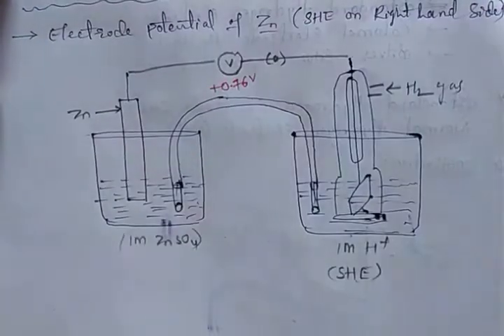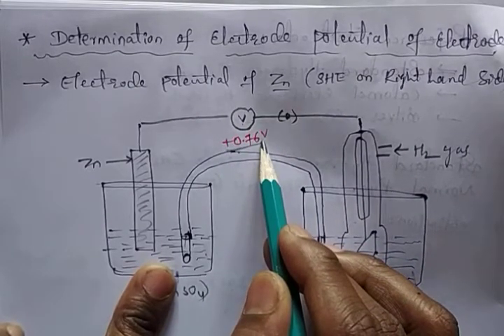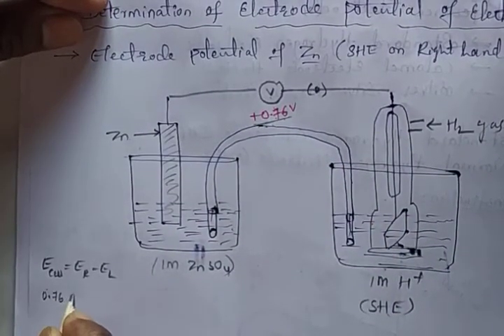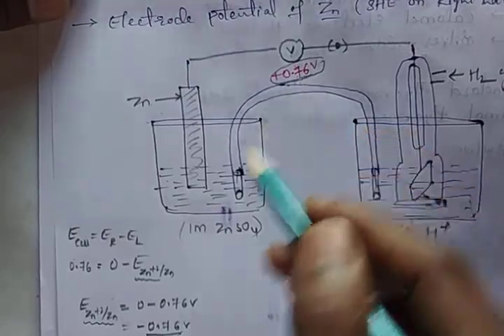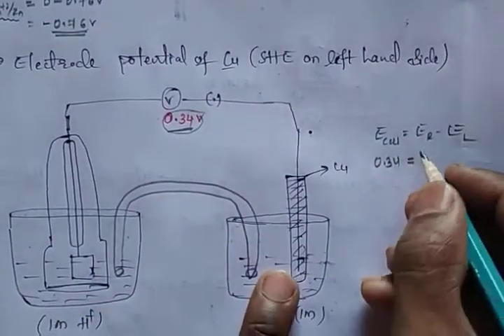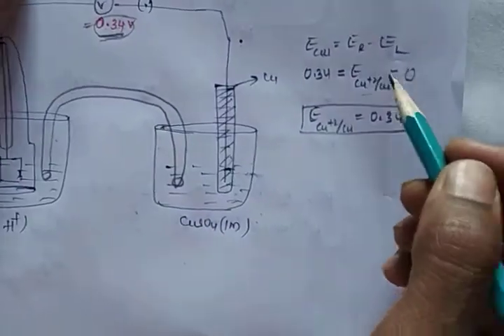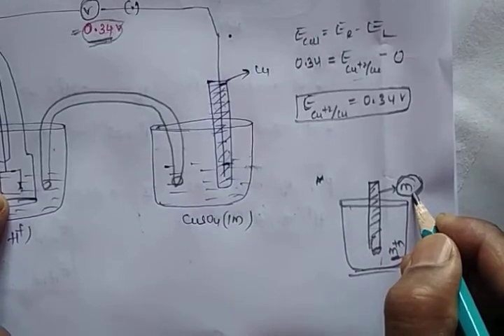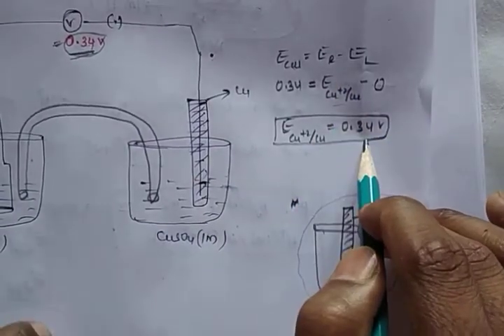Electrochemistry | L-7 Determination of Electrode Potential | PRS